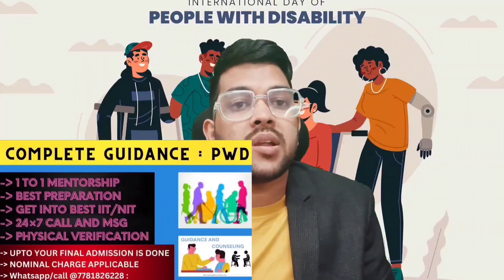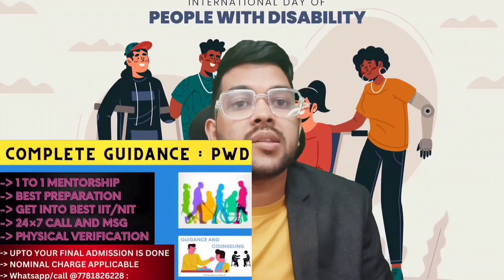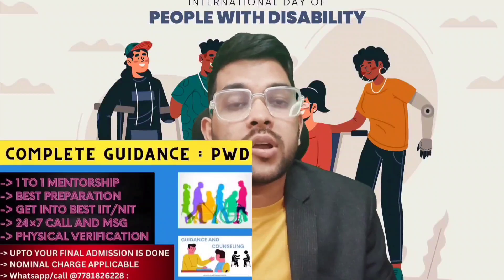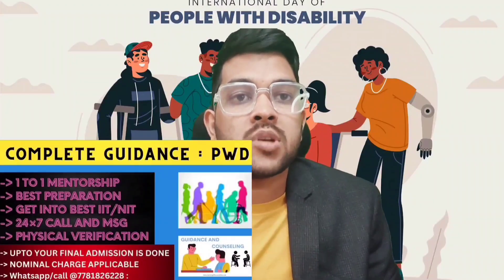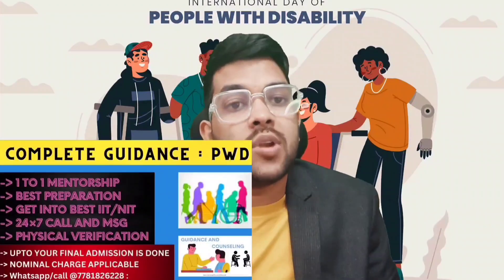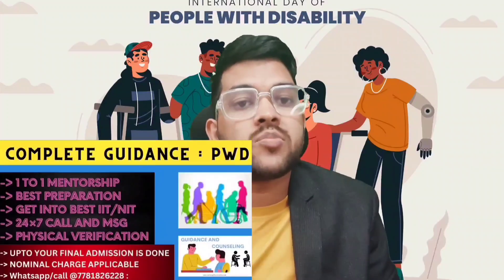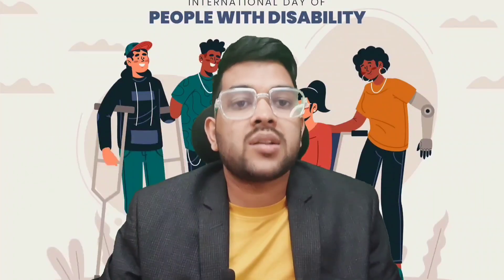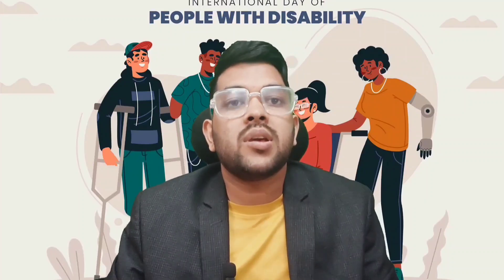Jee mains 2024 April attempt | Safe score for PWD students | NIT/IIIT/GFTI Cutoff for PWD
(jee 2024 percentile vs pwd rank )

(jee 2024 percentile vs nit/gfti/iiit for pwd )

(jee mains 2024 marks vs percentile vs pwd rank )

(all 32 nit expected for pwd )

(jee advanced 2024 marks vs pwd rank )

(jee mains 2024 complete information pwd)

jee mains pwd 2024
jee 2024 pwd students complete details
jee 2024 pwd student latest update
pwd student safe marks
 jee pwd students minimum marks required
pwd 2nd attempt safe percentile
pwd students safe score for nit
safe score for iiit for pwd
pwd students safe marks for gfti
pwd nit/gfti/iiit cutoff marks
pwd students preparation strategy
preparation strategy for pwd